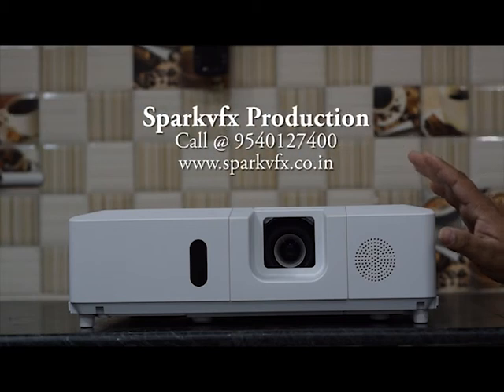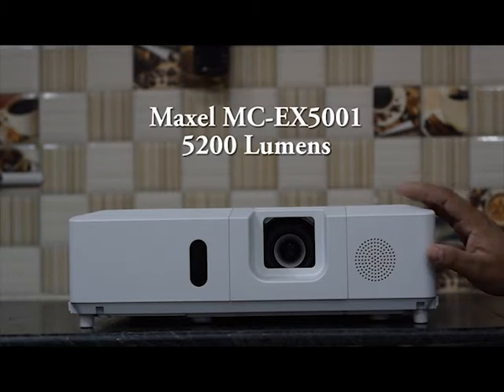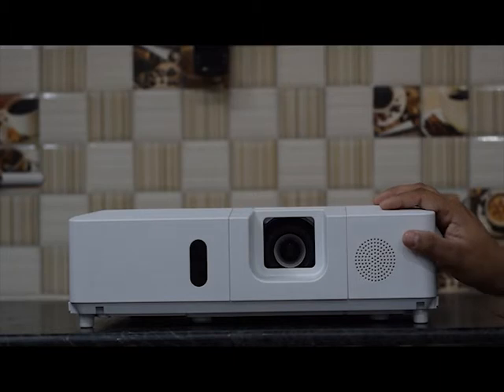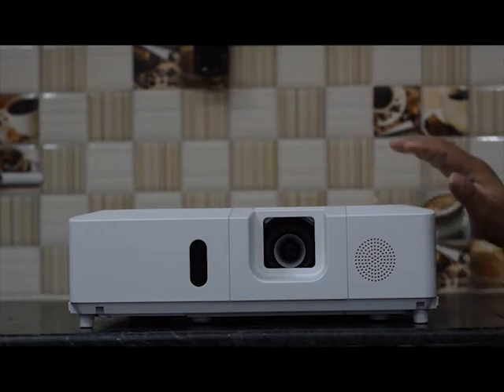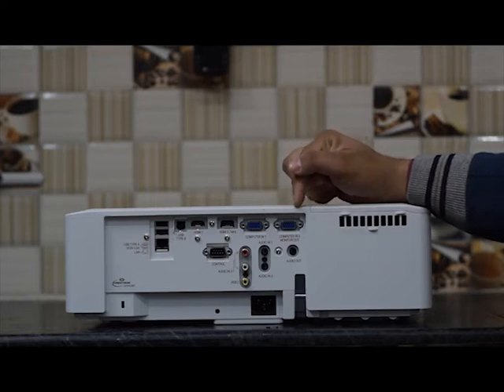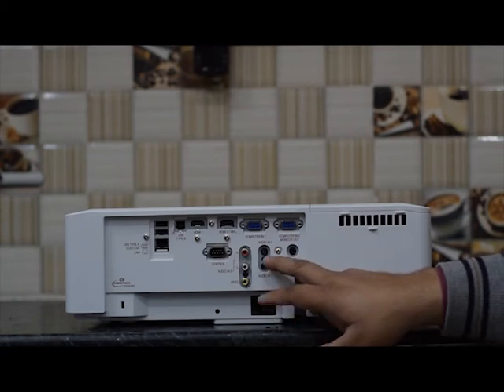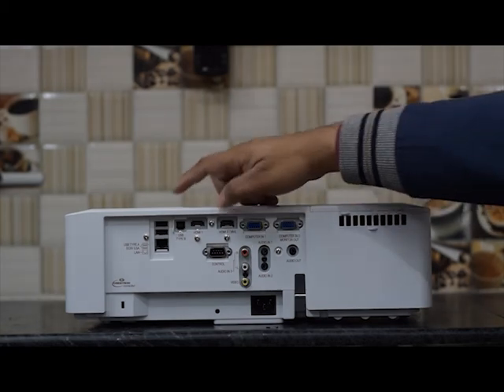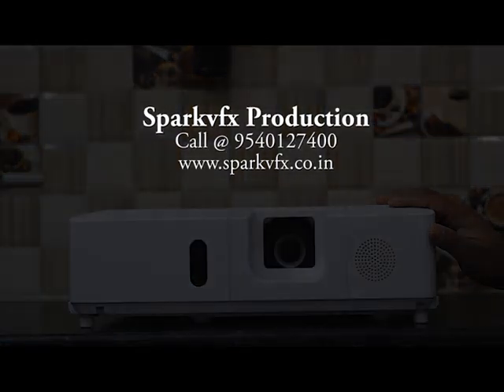About High lumens projector for Big screen make your event attractive with our high lumens projector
Welcome to Sparkvfx Production, we have a wide range of Projectors stock maintained around 70 pieces, 2000 lumens to 8000 lumens from reputed brands with screen and professional masking that will definitely attract your client. Projectors that are available in VSGA XGA, WXGA, WUXGA Resolution

2500 lumens in SVGA, XGA Resolution
3000 lumens in SVGA, XGA Resolution
4500 lumens in XGA Resolution
5200 lumens in XGA Resolution
3100 lumens in Short Throw XGA Resolution

Our expert technical team is always ready to you best.

Rental Price starts from 399/- Per/Day Current Offer Applied for Minimum 1 week order
(Note: Offer not valid for any festival and match seasons.)